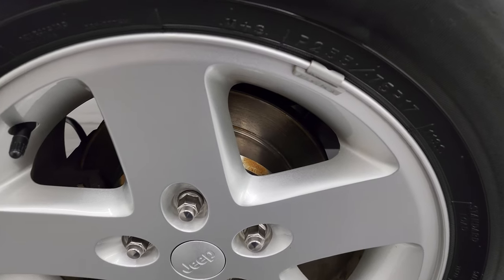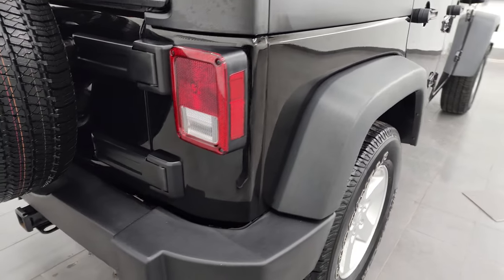2017 JEEP WRANGLER FOUR DOOR UNLIMTED SPORT 6 SPEED STICK 4K WALKAROUND 23J64A SOLD!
This 2017 JEEP WRANGLER FOUR DOOR UNLIMITED SPORT IN BLACK CLEARCOAT WITH THE 6 SPEED MANUAL TRANSMISSION FOR SALE IN FOND DU LAC OSHKOSH WISCONSIN 54935 is the vehicle we did walk around review of today.

HOW TO REMOVE YOUR JK HARD TOP.

HOW TO REMOVE YOUR JK DOORS

Thank you for checking out this video of this 2017 JEEP WRANGLER FOUR DOOR UNLIMITED SPORT IN BLACK CLEARCOAT WITH THE 6 SPEED MANUAL TRANSMISSION FOR SALE IN FOND DU LAC OSHKOSH WISCONSIN 54935

STOCK: 23J64A
PRICE: $28,991
MILES: 42,119
MAKE: JEEP
MODEL: WRANGLER
VIN: 1C4BJWDGXHL507854
LOCATION: FOND DU LAC OSHKOSH WISCONSIN, 54937 TRUCKS ON 41

1 OWNER! CLEAN TITLE HISTORY! CLEAN CARFAX! 3.6 Liter V6 DOHC Engine, 285 Horsepower, Full Four Door Crew Cab with Black 3-Piece Modular Hard Top, Unlimited Sport S Package, 6 Speed Manual Transmission Stick Shift, 4x4 Floor Shifter Four Wheel Drive 4WD, Driver Seat Height Adjuster, Non Smoker, Black Ebony Cloth Seats, Bucket Seats, Towing Package with Receiver Trailer Hitch and Trailer Wiring Tow Package, Heated Power Mirrors, Electronic Stability Control Traction Control ESC, Goodyear Wrangler SR-A P255/75 R17 Tires, Painted Alloy Rims Premium Wheels, Four Wheel Disc Brakes, Fog Lights, AM / FM Radio Tuner, Sirius/XM Satellite Radio Capabilities Sirius / XM, CD Player, U Connect Hands Free Bluetooth Hands-Free Phone System Blue Tooth, Auxiliary MP3 Jack Portable Audio Connection, Keyless Entry System, Rear Window Defroster, Swing Open Rear Door with Manual Raise Glass, Adjustable Height Seatbelts, Driver and Passenger Front Air Bags, L.A.T.C.H. Child Safety System, Multi-Function Steering Wheel Controls, Compass, Outside Temperature Display and Mileage Display, Fold Down Rear Seats, Factory All Weather Floormats, Air Conditioning AC, Cruise Control, Power Locks, Power Windows, Tilt Steering Wheel, Automatic Headlights Autolamp, Black Clearcoat, ONE OWNER! CLEAN AUTOCHECK! Very very clean inside and out! This is one of the sharpest 2017 Jeep Wrangler suvs we have ever had on our lot! Make your move before this super clean 4wd stick shift is gone!

STOCK: 23J64A
PRICE: $28,991
MILES: 42,119
MAKE: JEEP
MODEL: WRANGLER
VIN: 1C4BJWDGXHL507854